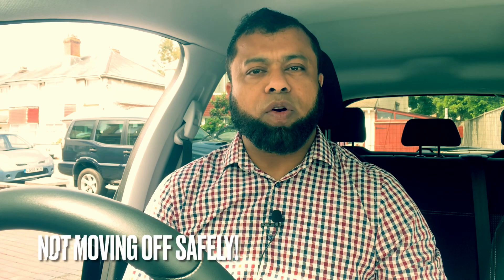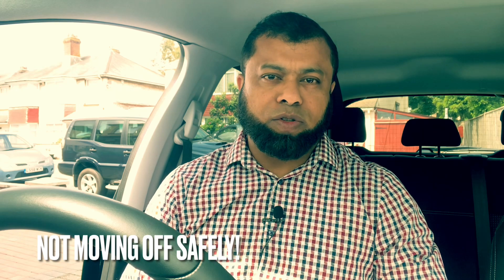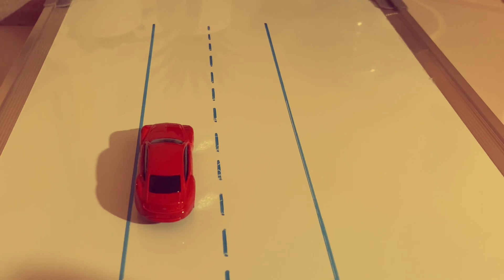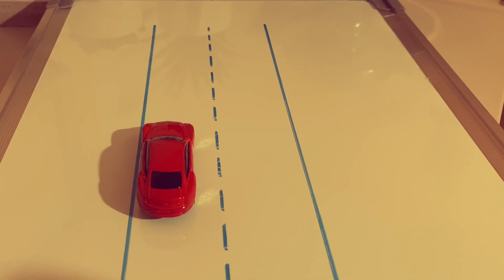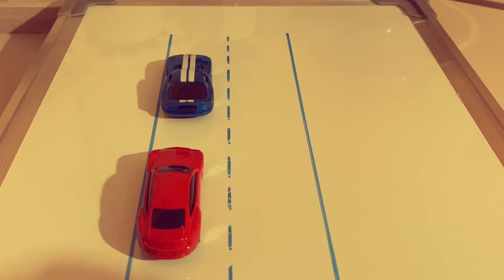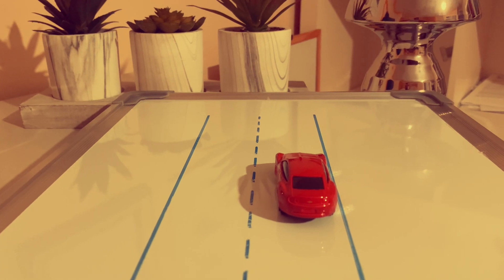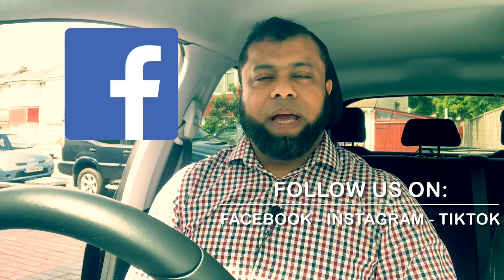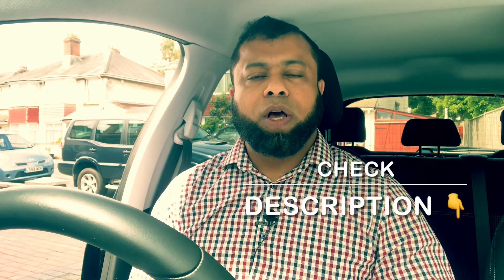Not Moving Off Safely - Reasons For Failing Driving Test - Episode 4!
Episode 4 -  Not moving off safely. There are many reasons why learners are failing the driving test, and one of the reason is because the learners are not moving off safely in the driving test UK. "How to move off safely in a car driving test" will be explained in this episode 4, hopefully it will help learners so they can learn from it and don't make these mistakes in their driving test.

0:00 Intro
0:35 Reasons for failing for not moving off safely
1:23 After stopping safely on the left - poor observations before moving off
2:26 After stopping on the right - poor observations before moving off
3:17 After emergency stop - poor observation before moving off